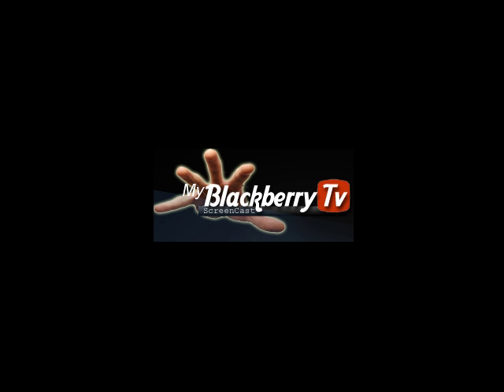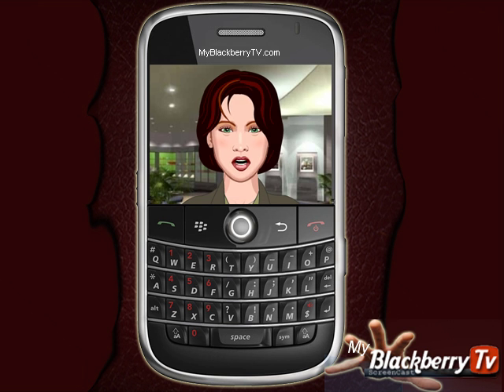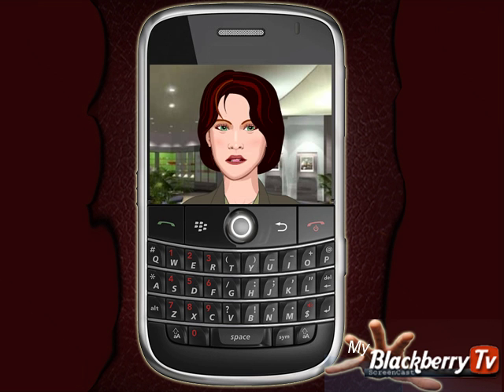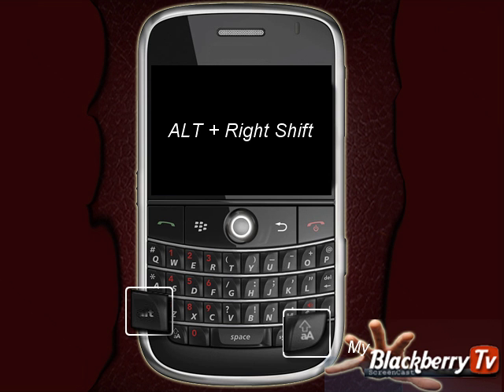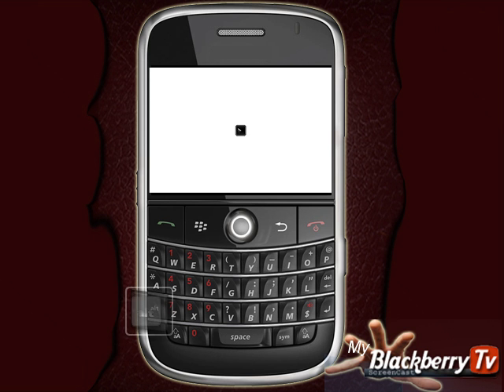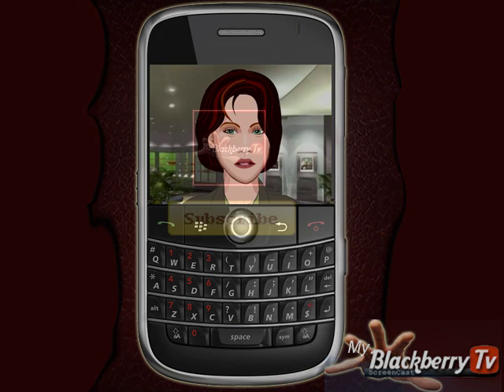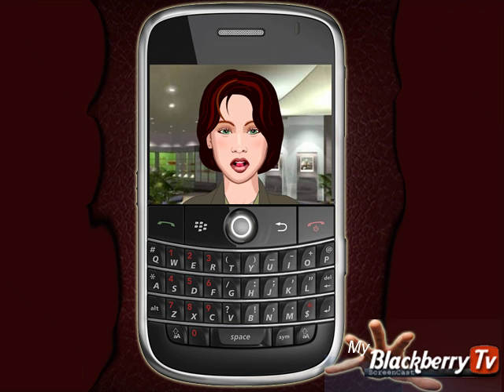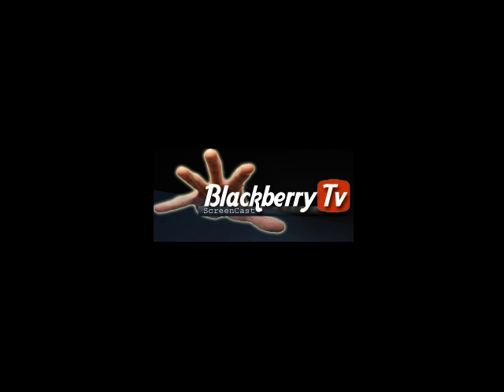MyBlackberryTv Tip #3 - Blackberry Doesn't Respond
If your BlackBerry seems to get stuck and display the hour-glass icon or just doesn't respond. Pulling the battery out to reboot the blackberry maybe very inconvenience. We take you through some simple steps that will help.